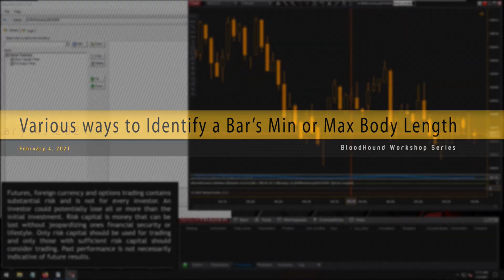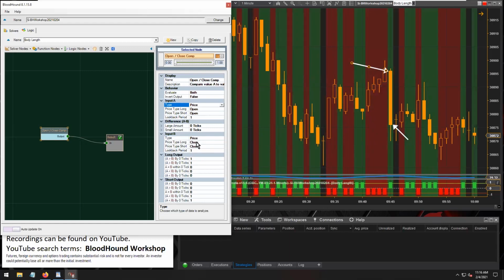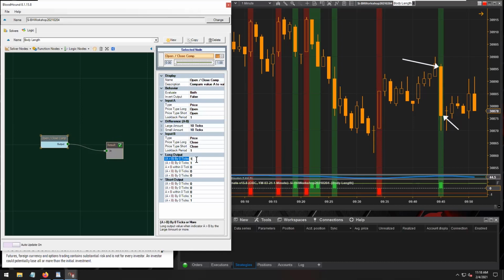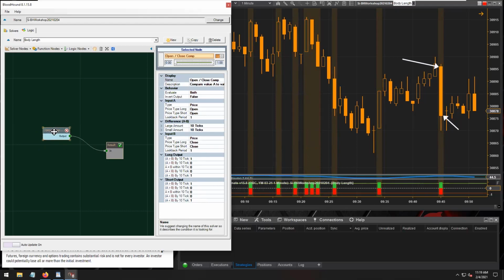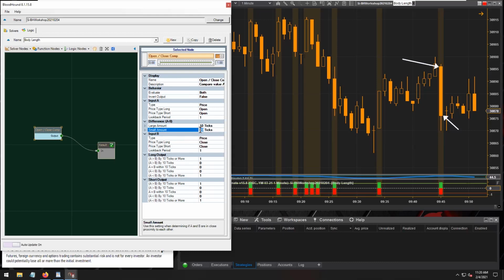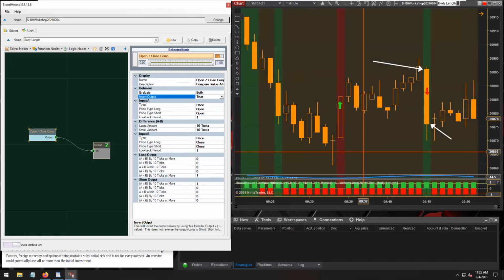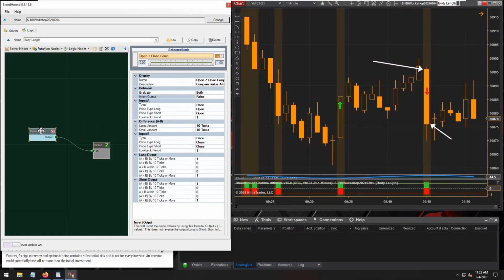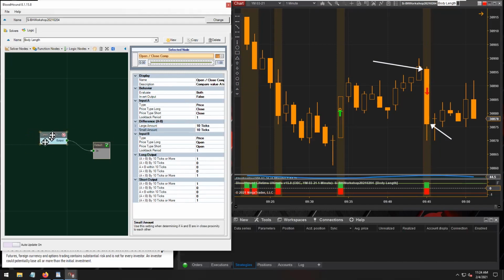BloodHound - Identify a Bar’s Min or Max Body Length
Various ways the Comparison solver can be used to identify that a bar’s body length is of a minimum or maximum length.  The key is to set the inputs to the Open and Close prices, and select the Output conditions that match the signal direction of the trade setup direction.